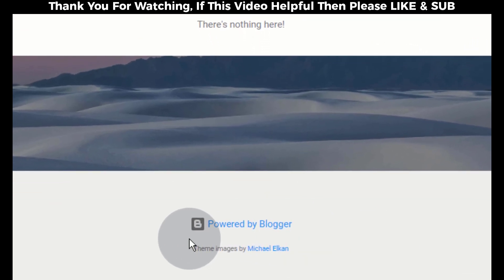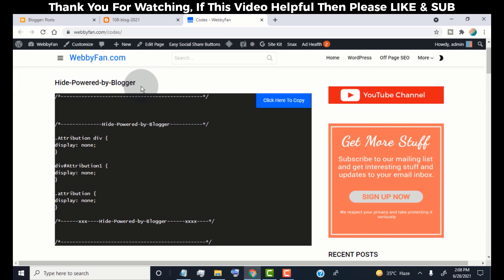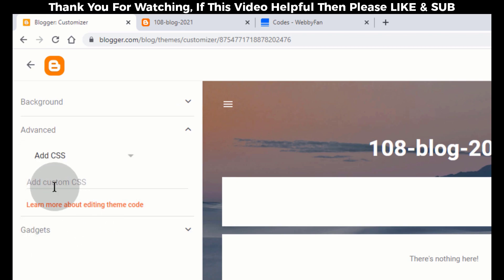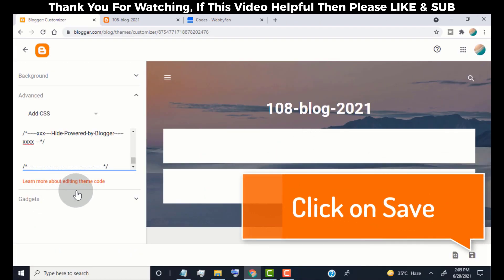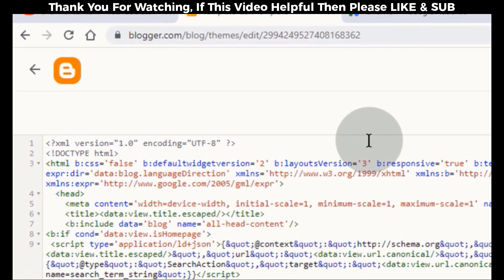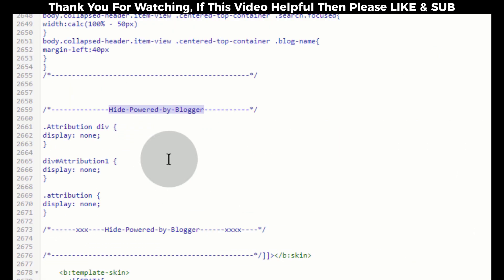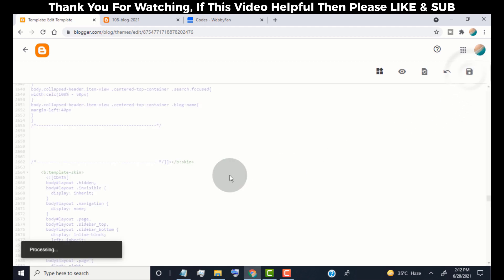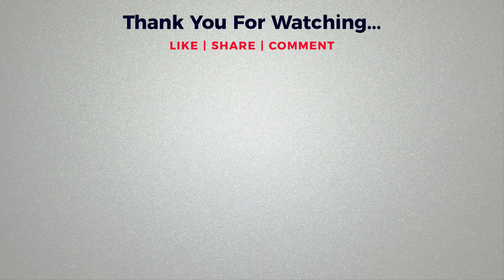How To Hide Powered by Blogger Footer Attribution from Your Blog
✅ Steps To Hide Powered by Blogger Footer Attribution from Your Blog
- head over to blogger dashboard
- click on layout
- click on theme designer
- click on advanced option
- select ADD CSS
- paste the code
- click on save
- done